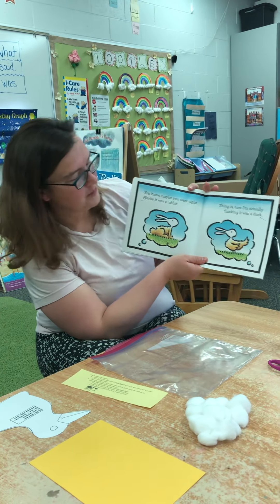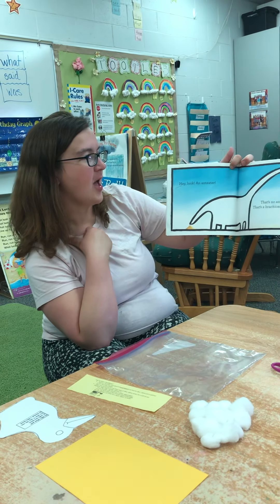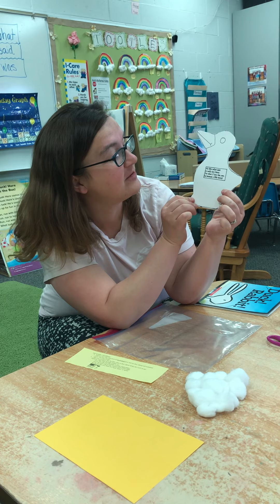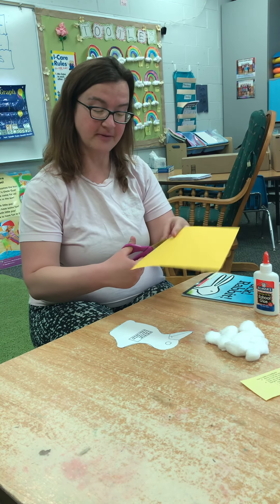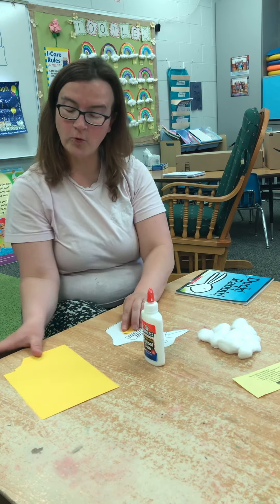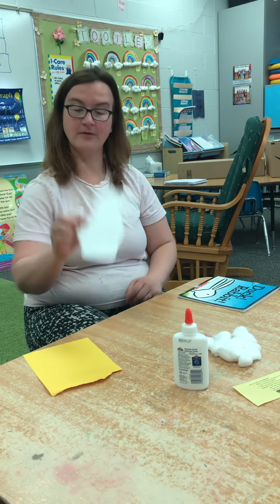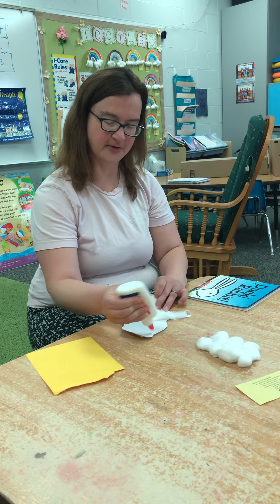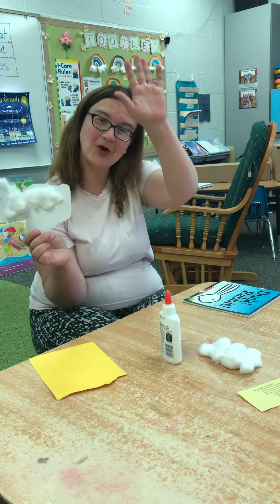Duck! Rabbit! Craft Part 2